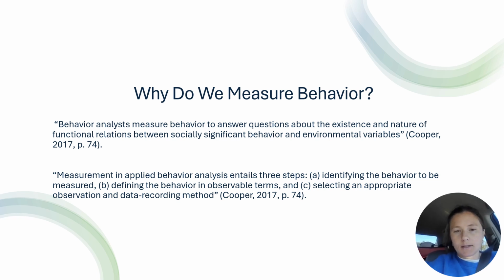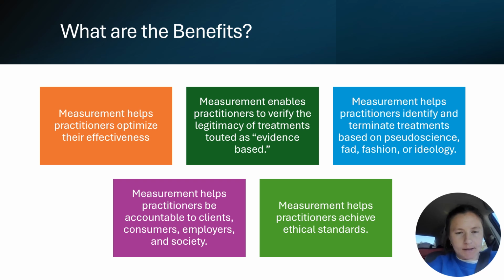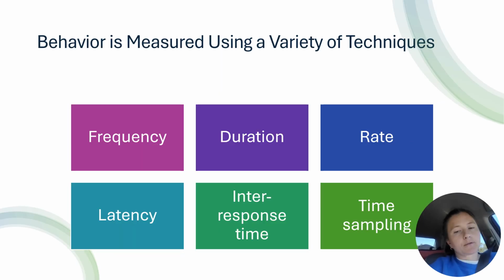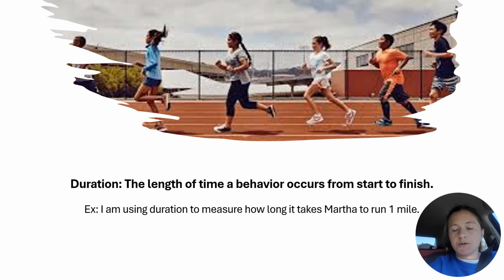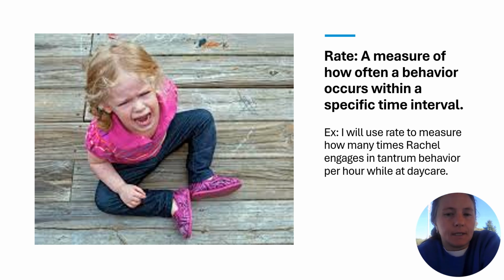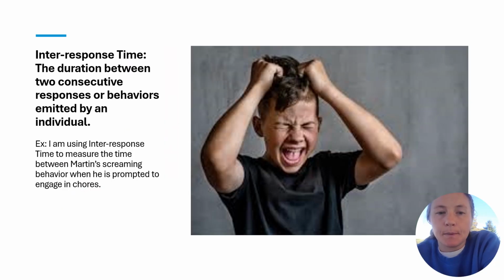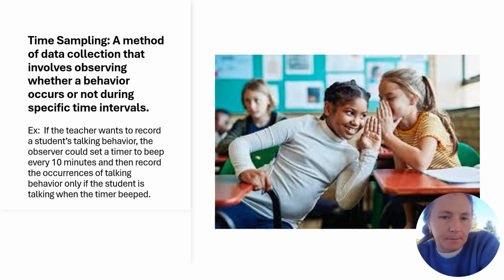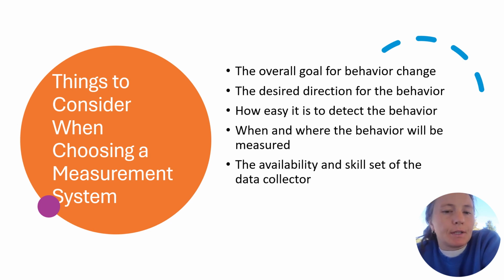Measuring Behavior DB 8